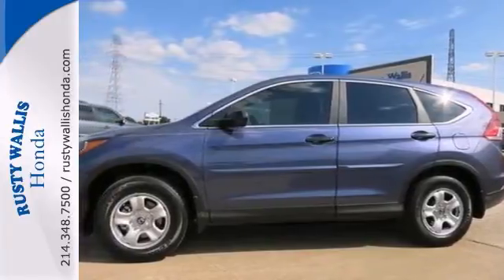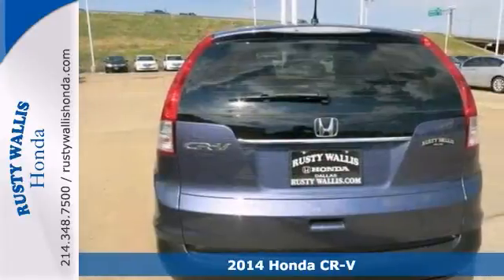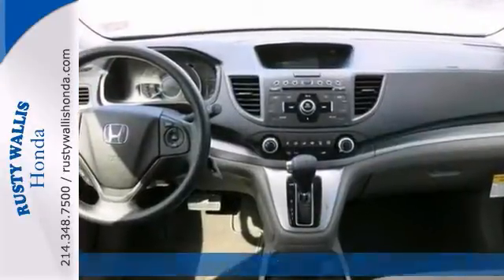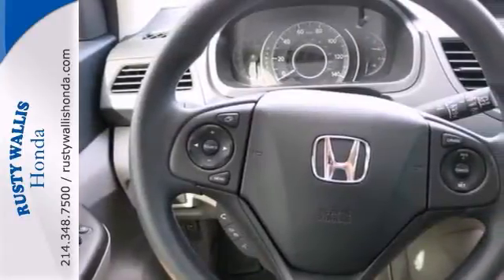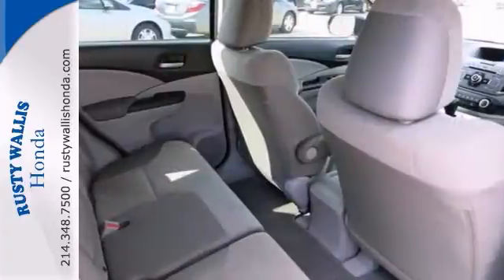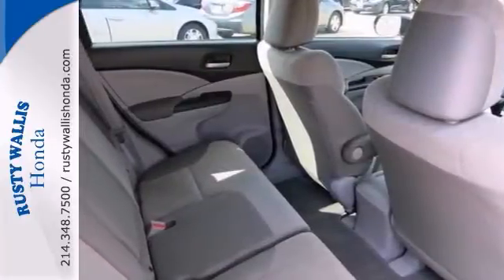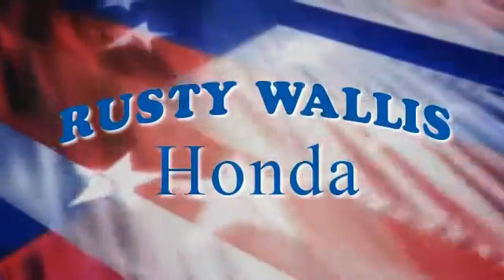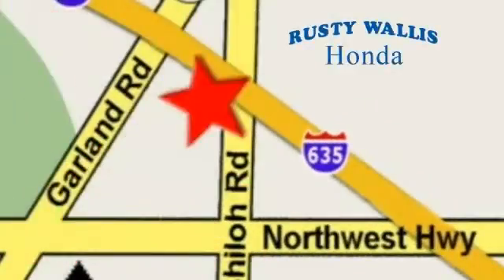2014 Honda CR-V Dallas TX Fort Worth, TX #140170 - SOLD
Year: 2014
Make: Honda
Model: CR-V
Trim: 5 Speed Automatic
Engine: 4 Cylinder
Transmission: 5 Speed Automatic
Color: Twilight Blue Metallic
Interior: Gray
Stock #: 140170
Rusty Wallis Honda means business! Best color! Welcome to Rusty Wallis Honda, family owned and operated for over 45 years. Here at Rusty Wallis Honda, we try to make the purchase process as easy and hassle free as possible. We encourage you to experience this for yourself when you come to look at this good-looking 2014 Honda CR-V. With plenty of passenger room, you won't have to worry about being cramped when it's more than just you in the SUV. 8 Time Presidents Award winner,the most of any Metroplex Honda dealer.Customer service,integrity and character is where we proudly hang our hat. Stop in and give us the chance to impress. Remember, Every Honda purchased at Rusty Wallis Honda comes with a maintenance program that includes your first two oil changes free!

Address:
12277 Shiloh Road